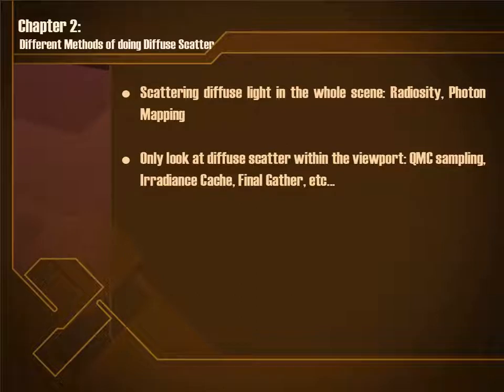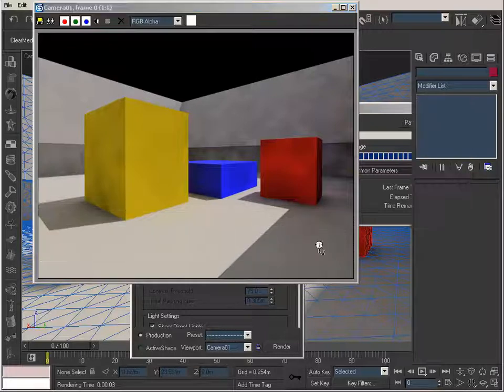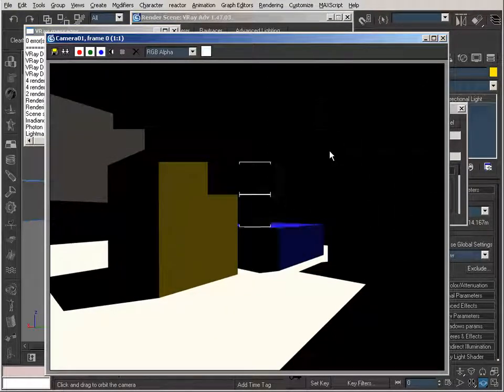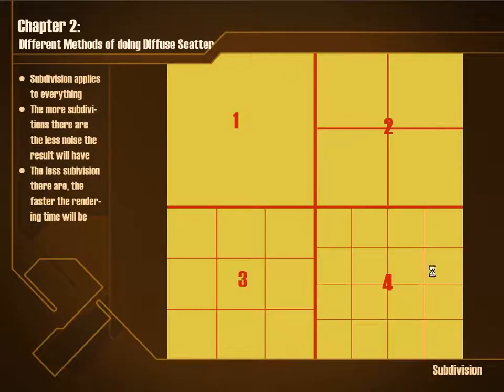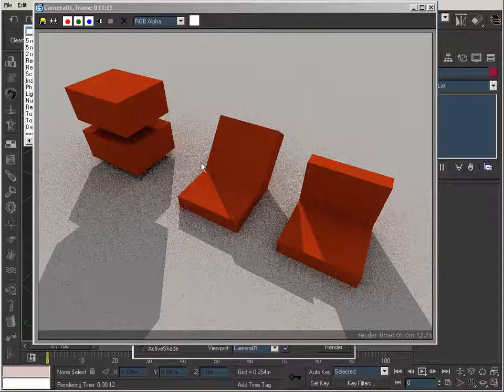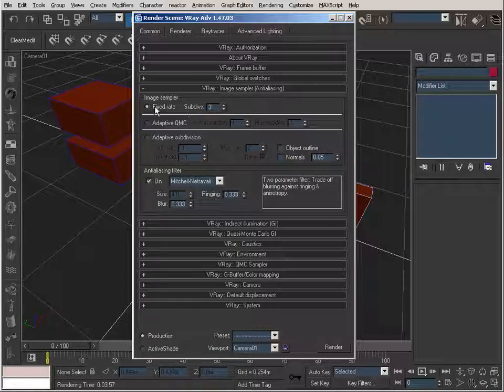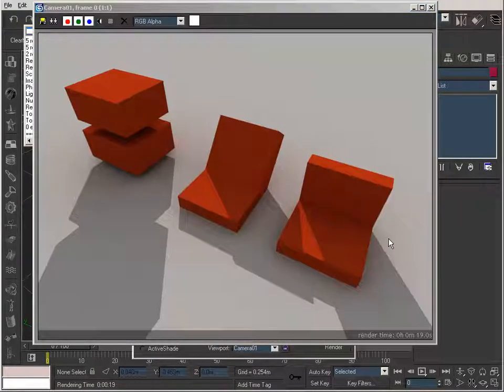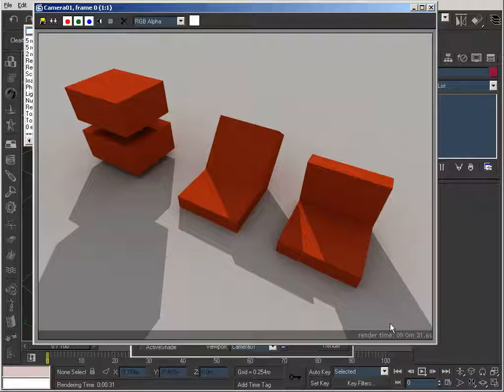2.Global Illumination - Exteriors - V-Ray Lighting Techniques (with Christopher Nichols)-Gonmon